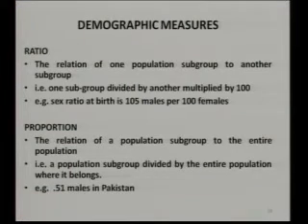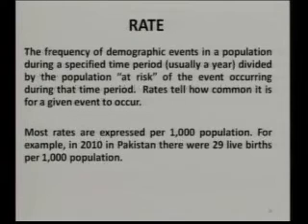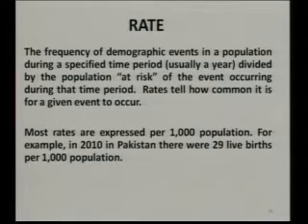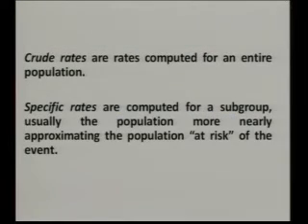Concepts in Demography - Professor Mehtab S. Karim Lecture Part 4 of 6